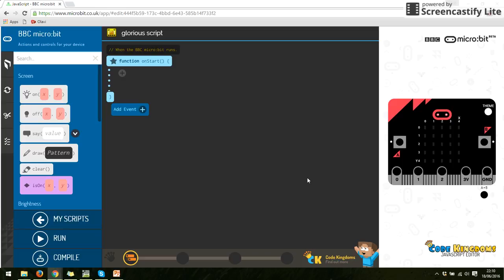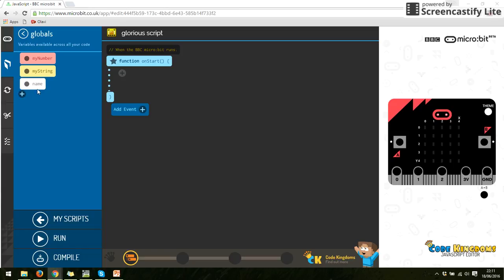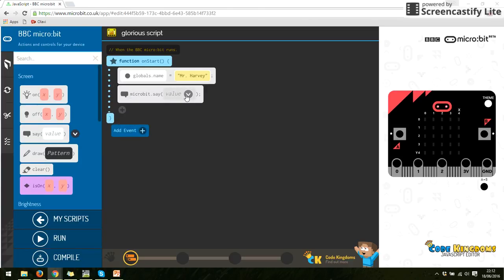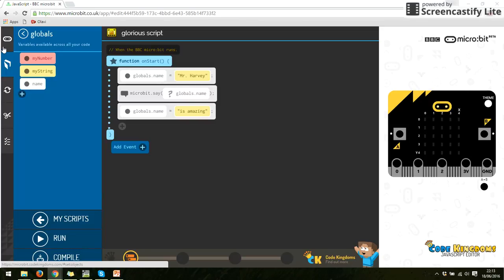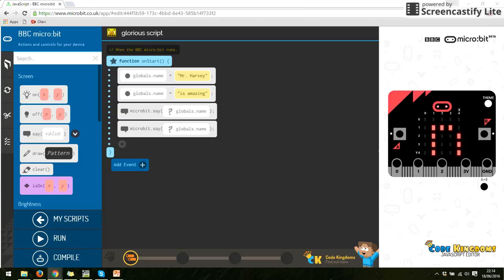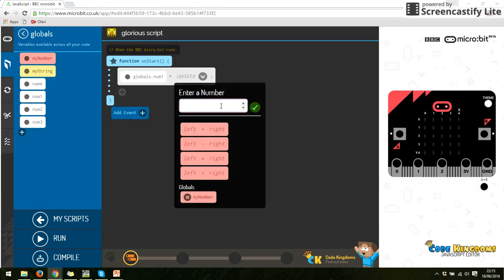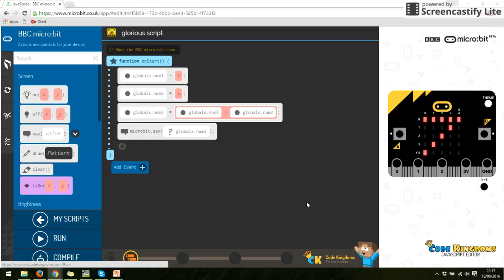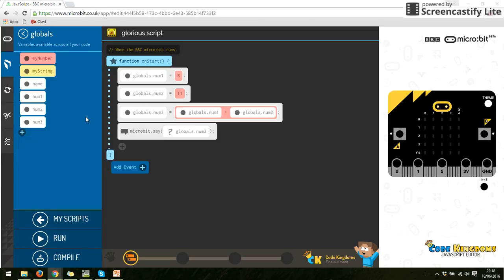5 JavaScript Variables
How to create variables and use them to turn on LEDs using the Code Kingdoms JavaScript editor for the BBC micro:bit